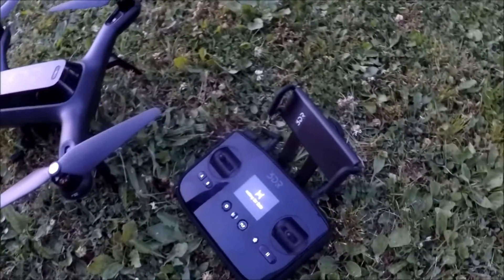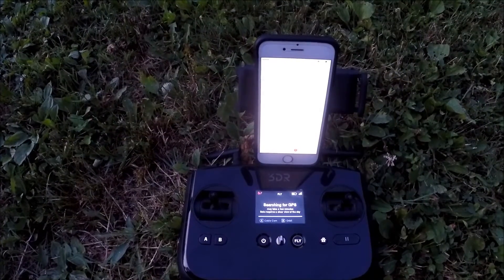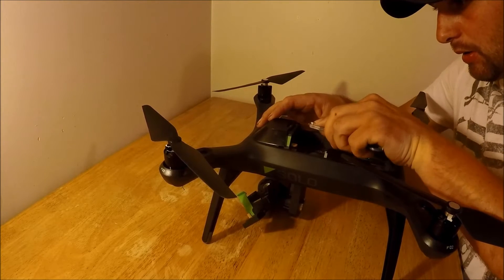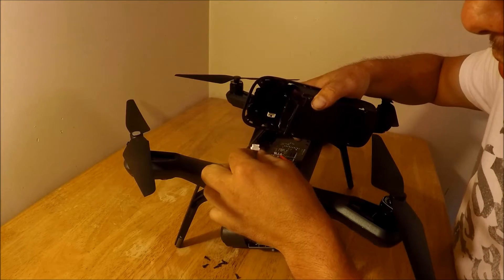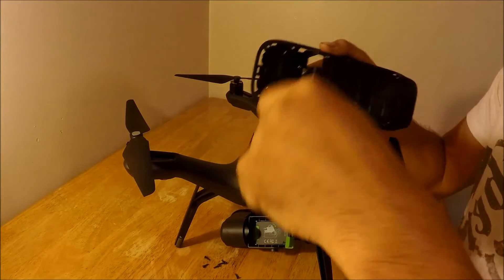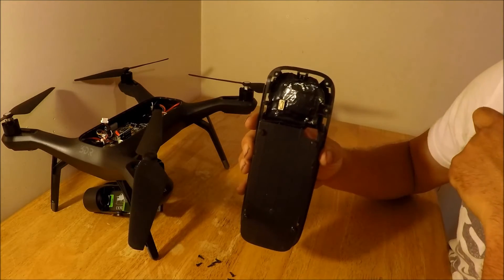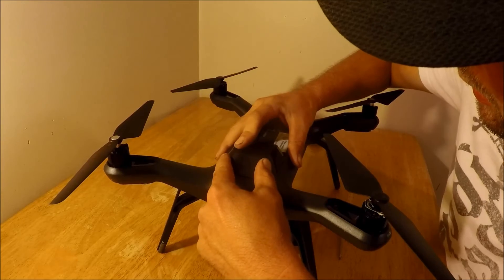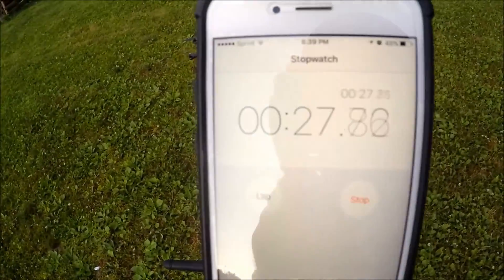GPS Cardboard Mod for 3DR Solo, Get Sat-lock in under a minute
In this video I show you the before and after results of doing the cardboard gps modification that has drastically improved satellite lock with solo and gets you in the air and flying almost instantly after turning on solo. I also show you how to install the cardboard.

My Gear
Nikon D5500 DSLR Camera
Joby Gorilla Pod
Lowepro DSLR Camera Bag
Sandisk SD Card
AmazonBasics Tripod
Accessory Kit for Go Pro
Feiyu Tech G4 Stabilizer
Go Pro Hero 7 Black
Go Pro Hero 4 Silver
Macbook Pro